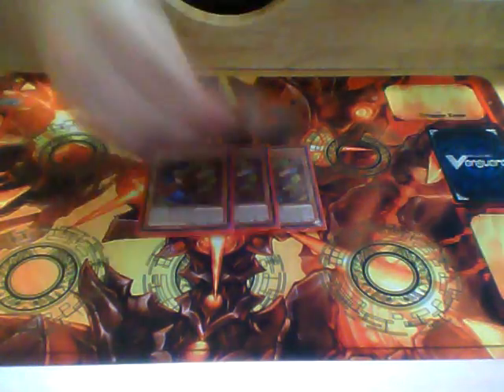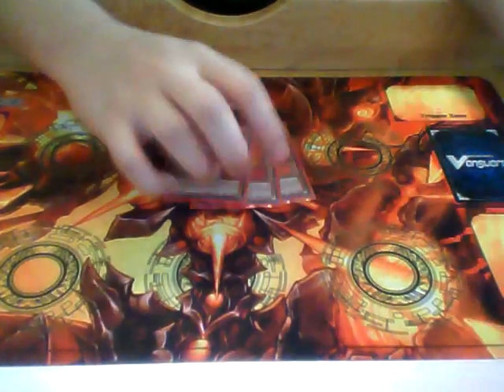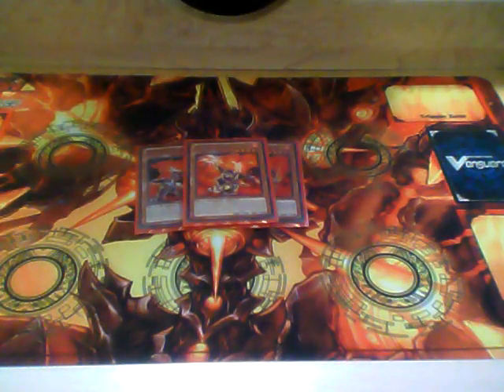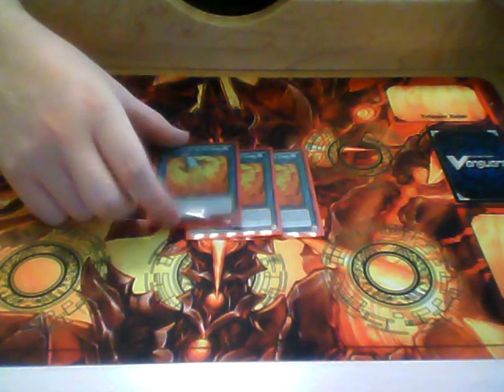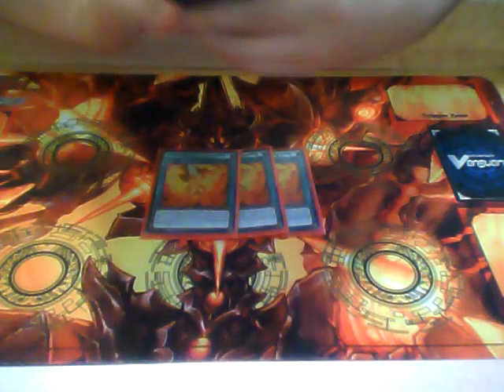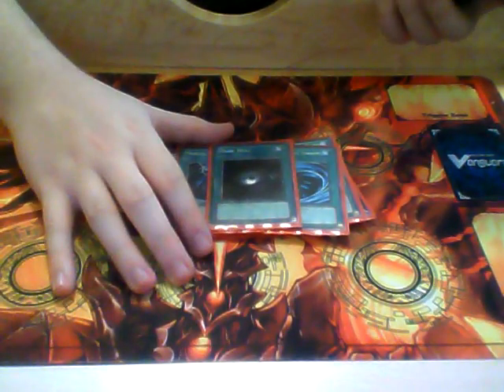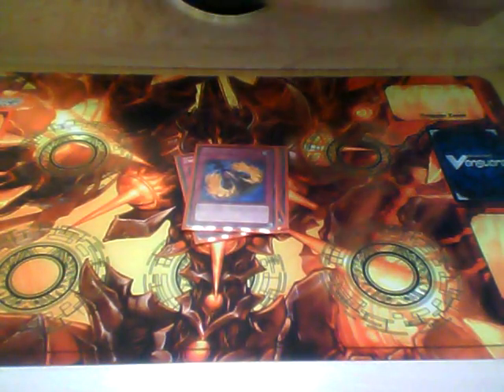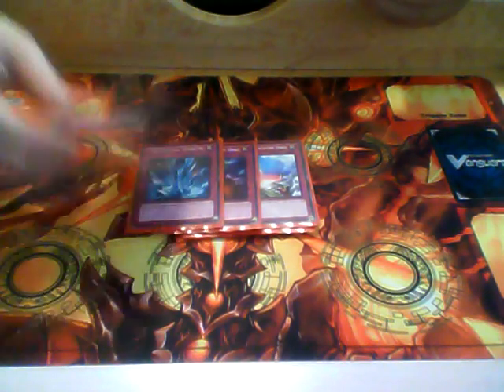Yu Gi Oh! Fire King Deck Profile February 2014